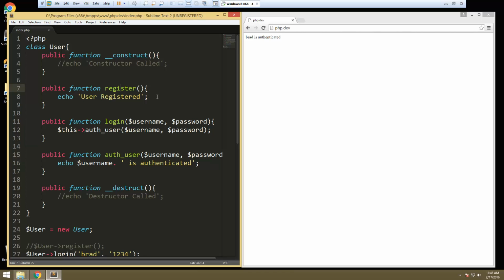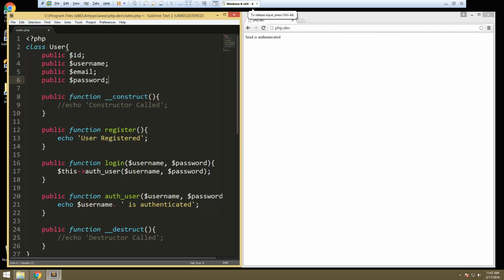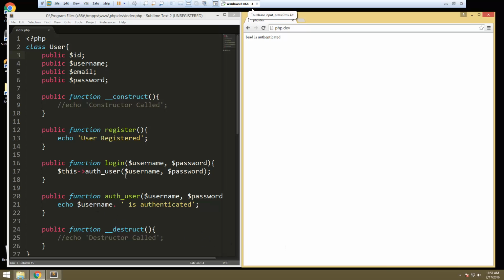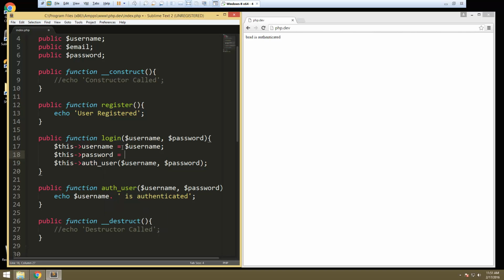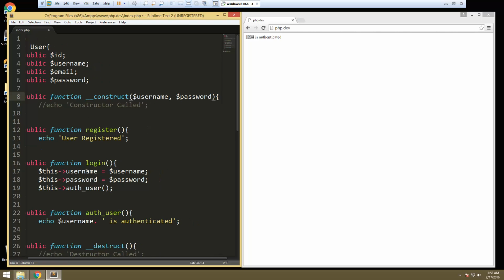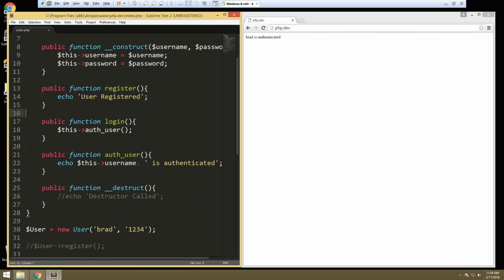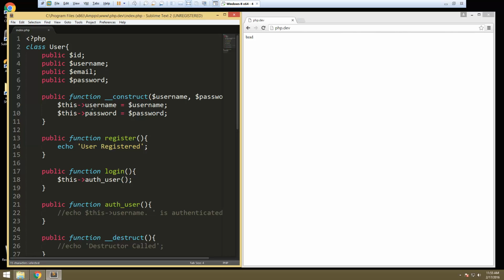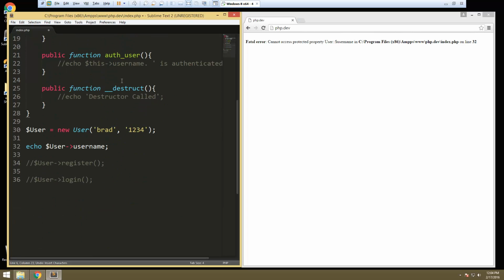Learn about Object Oriented Fundamentals in PHP - Part 4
In this video, you are going to learn about properties and visibility with examples.